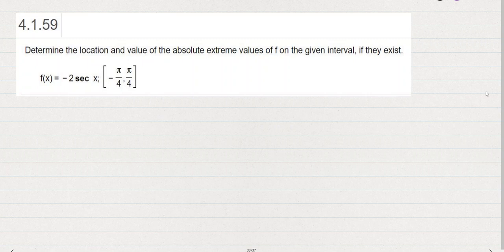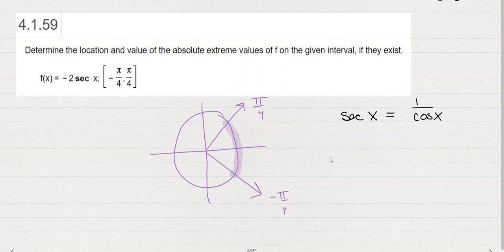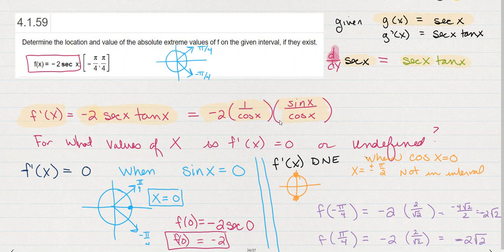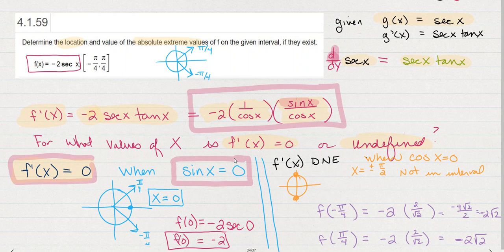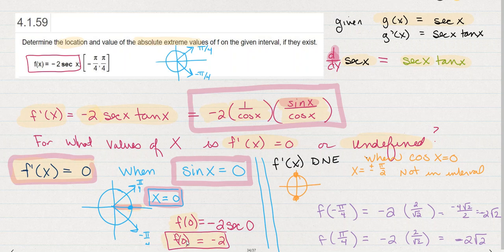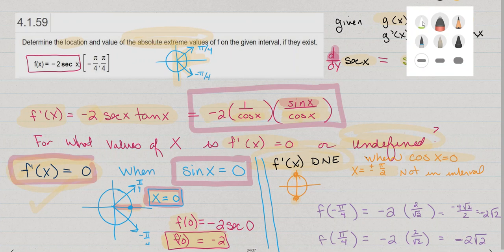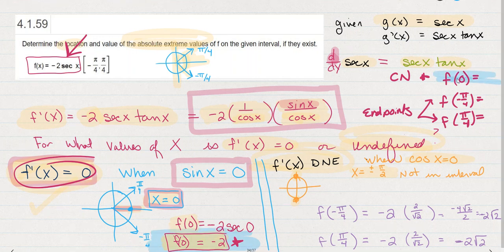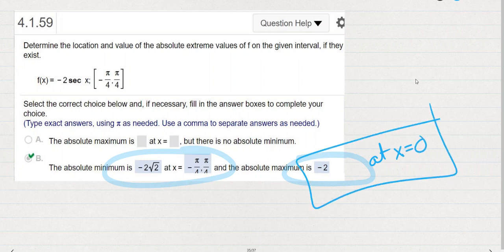MTH 210: HW 4.1.59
Closed Interval Method with a Trig Funciton